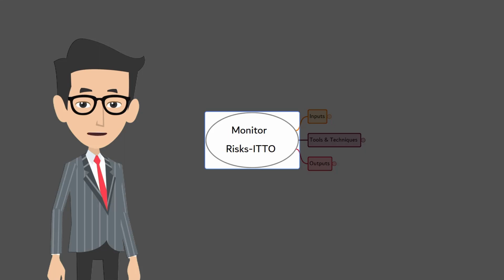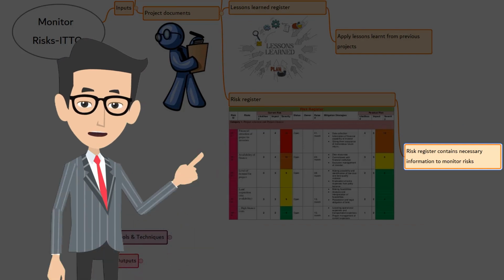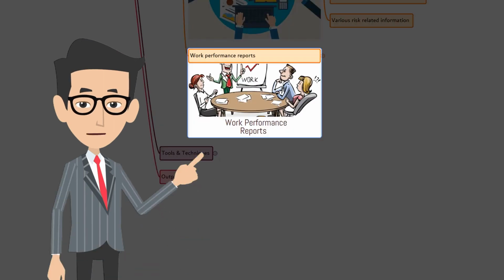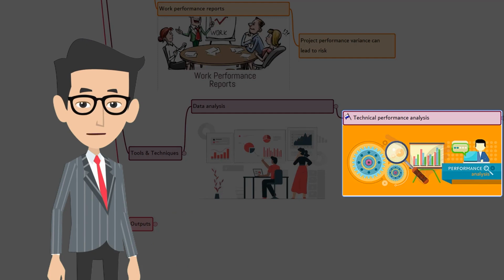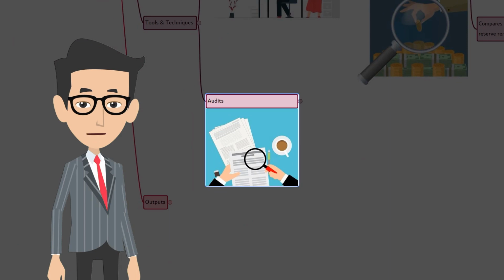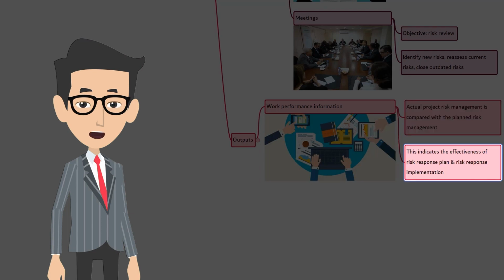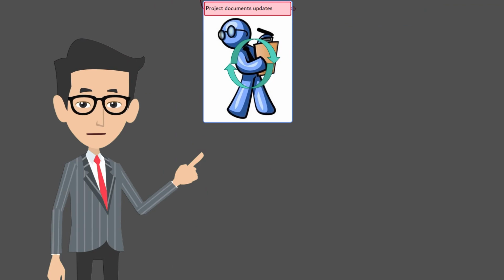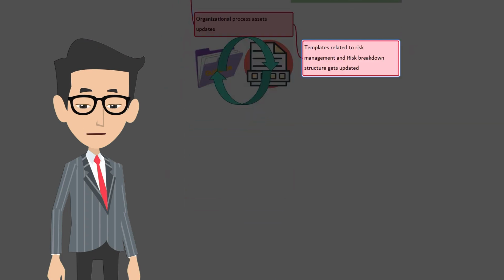11-07-Monitor Risks: ITTO